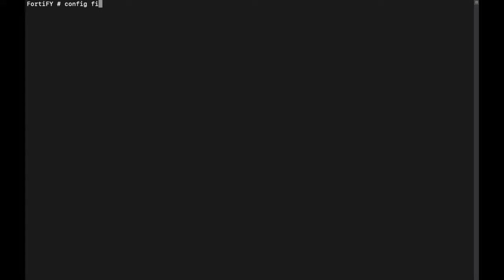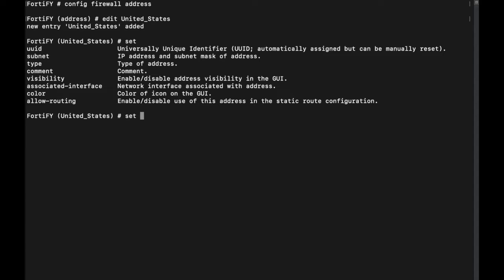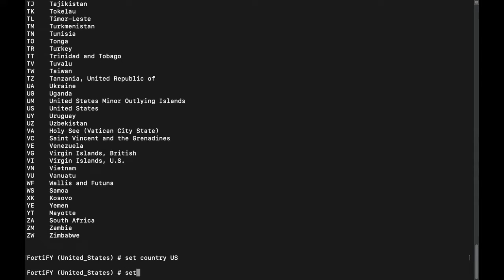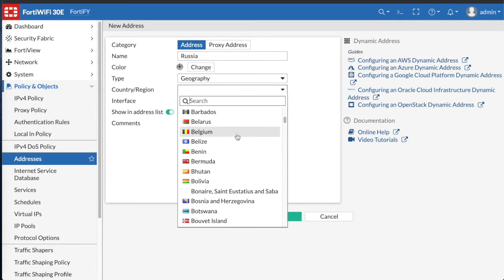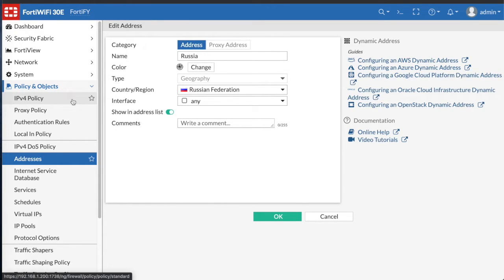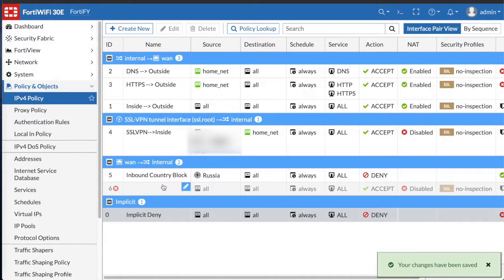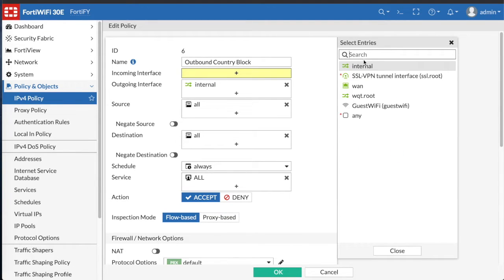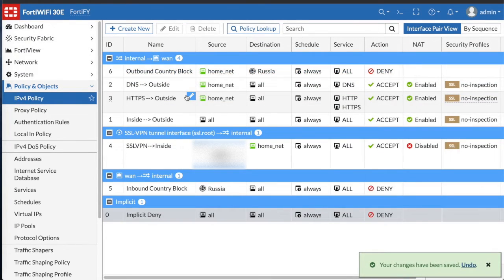Fortigate Country Blocking | Geo Blocking | Local In Policy Setup + Script!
This video shows how to create geography addresses in the Fortigate GUI and CLI, shows how to create Firewall Policies for Blocking Geographic regions and shows how to configure Fortigate Local In Policy to restrict Administrative access to the Fortigate.